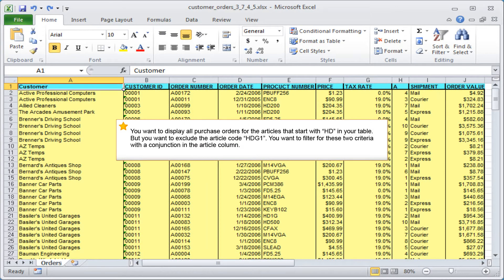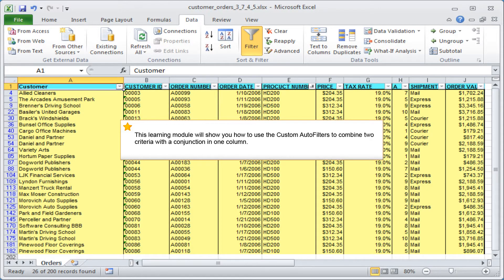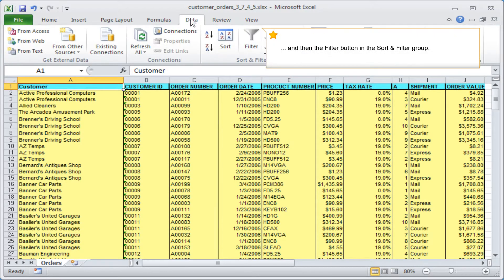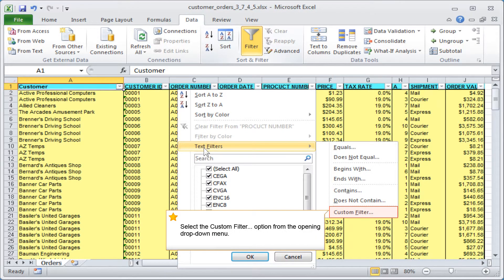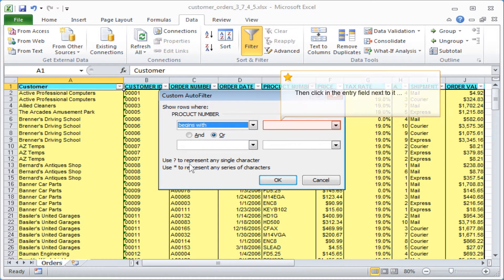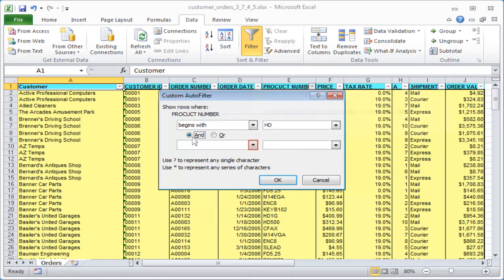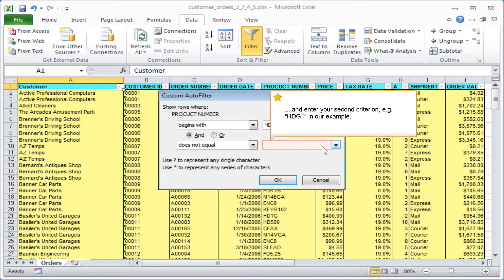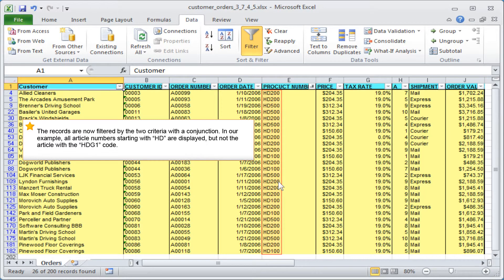Excel filter: Filtering a column using two criteria (AND operator)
In this learning module "Excecl filter", you will be shown how to employ the AutoFilter to filter a table by applying to a column two filter criteria connected by the AND operator.